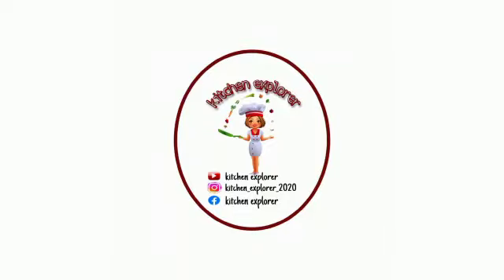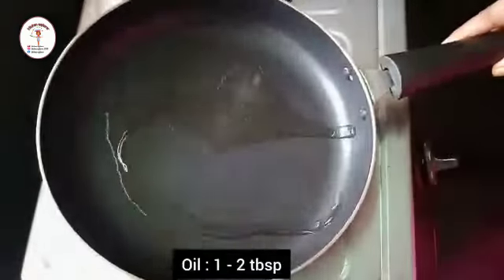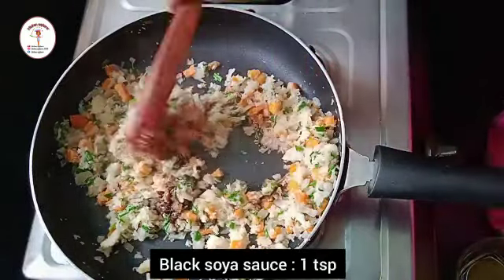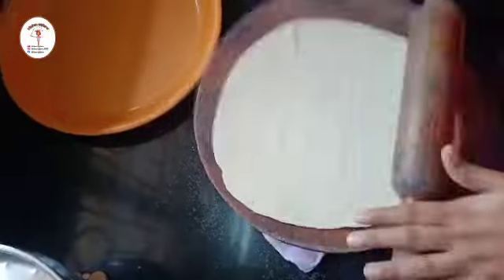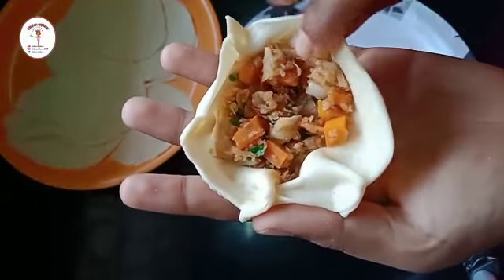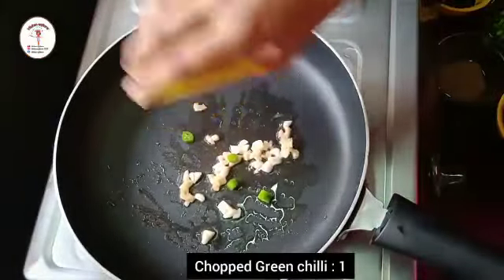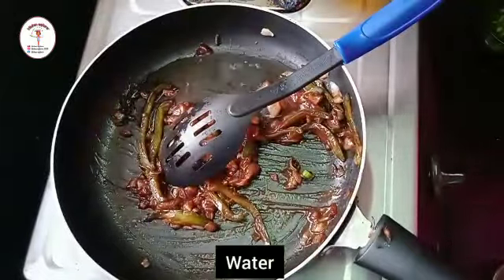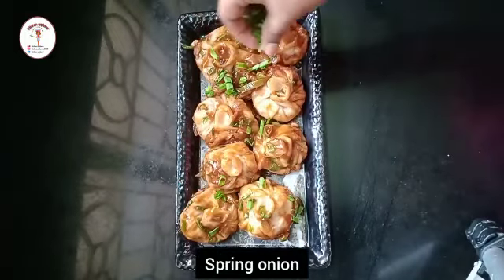Veg Momo Manchurian| Homemade Momos Manchurian Recipe | Homemade Momo Sheet Recipe ~kitchen explorer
Veg Momo Manchurian recipe and homemade Momo sheets. In todays video I have shown a detailed recipe of how to prepare veg Momos at home in a  very easy and delicious way. It turns out very tasty.

Kitchen_explorer_2020

Do not forget to press on the BELL ICON Button "🔔" to get the notification of my new recipes